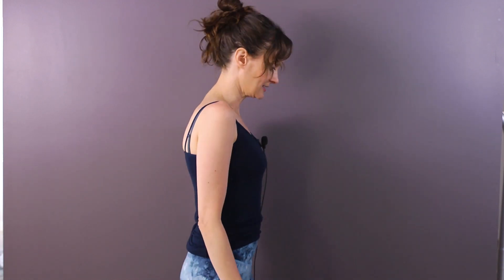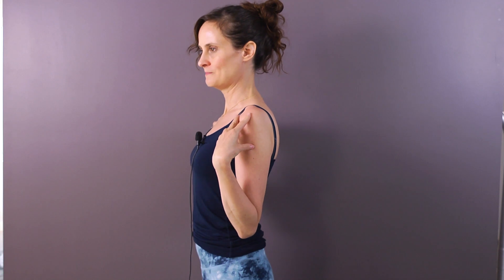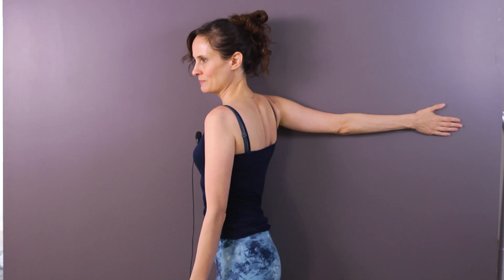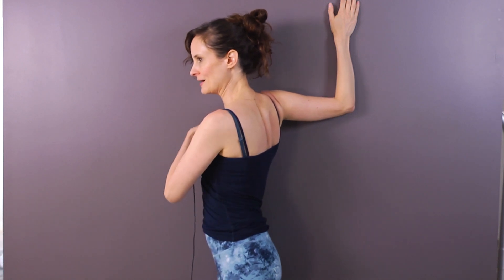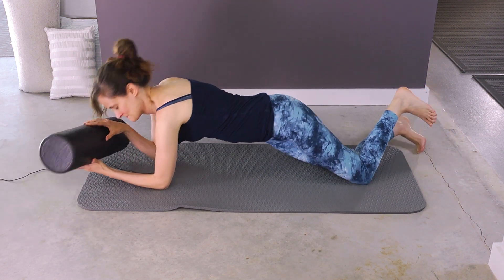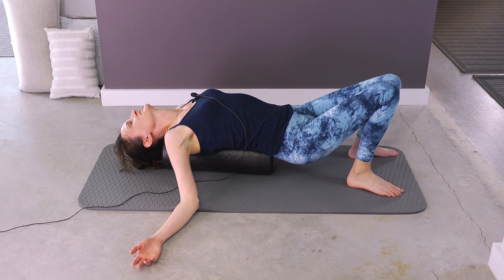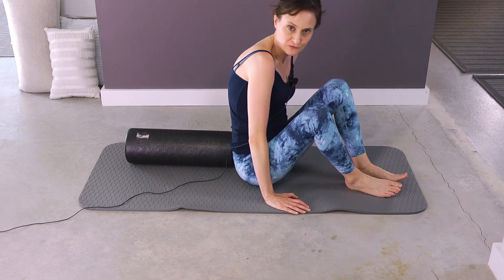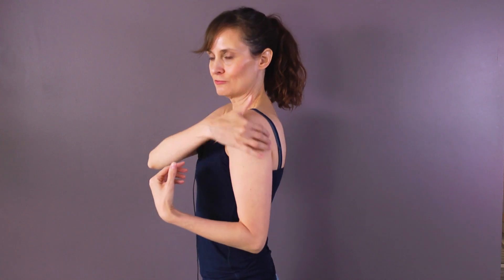Stretches & Exercises for the Artist’s Posture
Because you all know that drawing all day can break your body, one of my most popular videos is Posture for the Artist, Part 2: How I Sit While Drawing

This video is complementary to my proper posture sitting practice. I need to stretch and exercise different muscle groups in order to not be in pain from sitting at my drawings all day. This also relates to computer or drawing tablet work, as well!  When I combine the right posture with these stretches and exercises, I am in better shape and significantly LESS PAIN- the main goal! This allows me to keep drawing, day in and day out! Links below to all the stuff you'd need to do these stretches and exercises!

Exercise Bands:

Over Door Hook:

Foam Roller:

Inexpensive Yoga Mat:

High Quality Yoga Mat by Manduka (my fave):